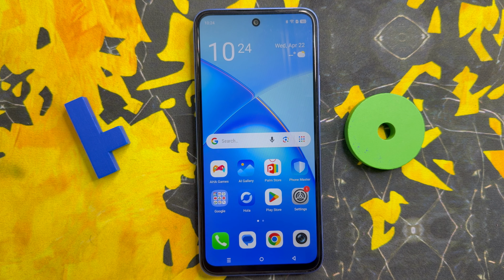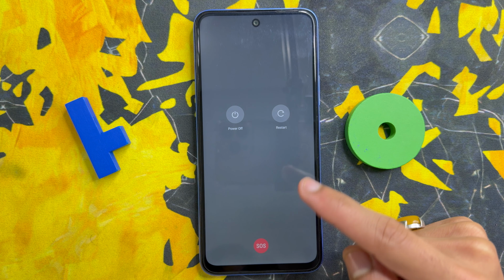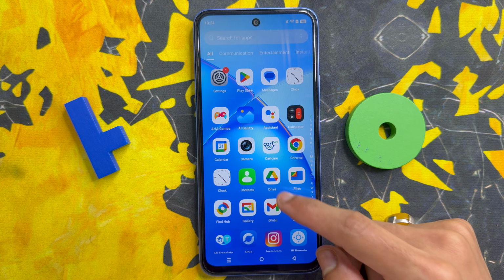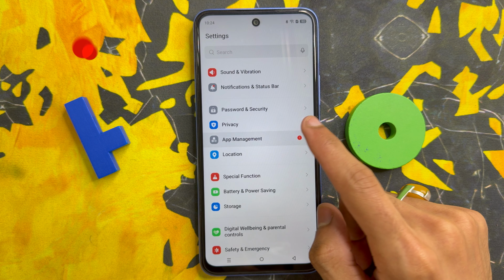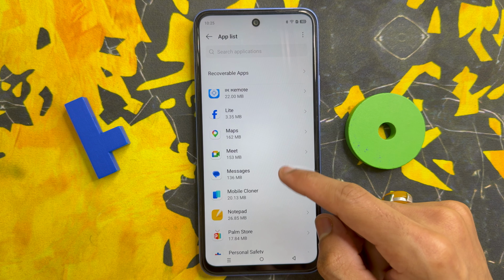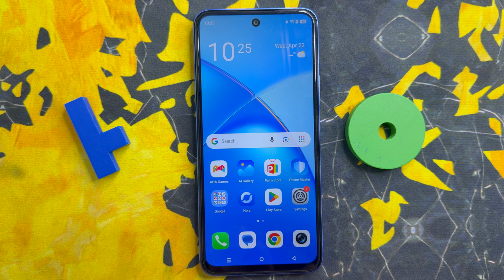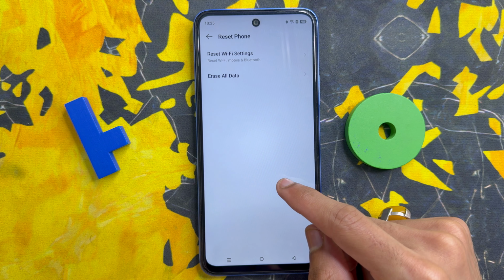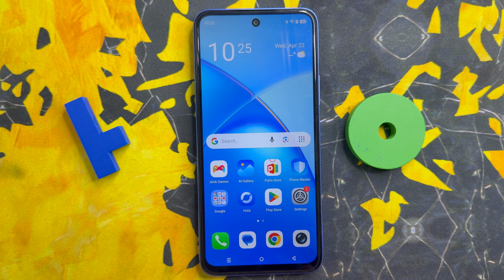How to Fix If Infinix Note 60 Not Receiving MMS Messages (Quick Fix)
How to Fix If Infinix Note 60 Not Receiving MMS Messages